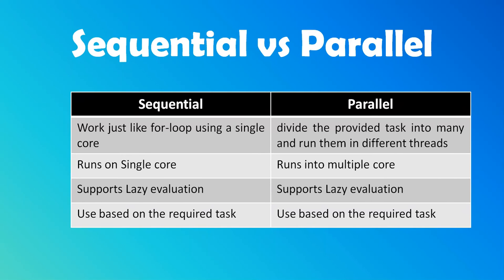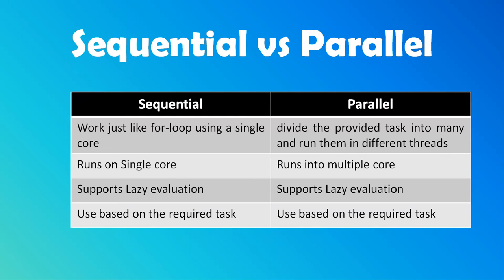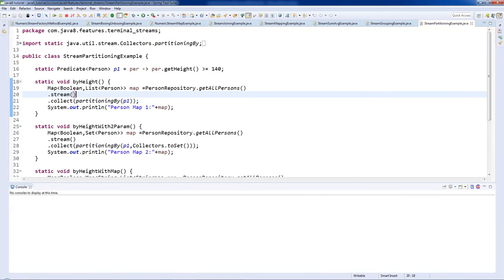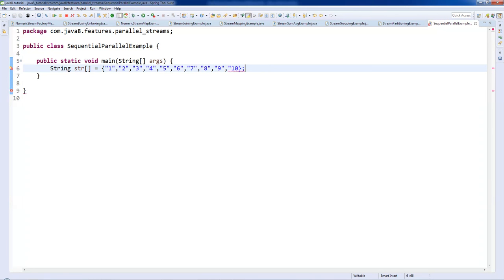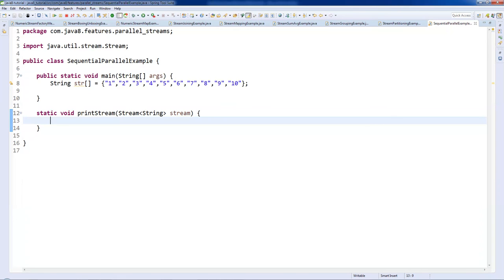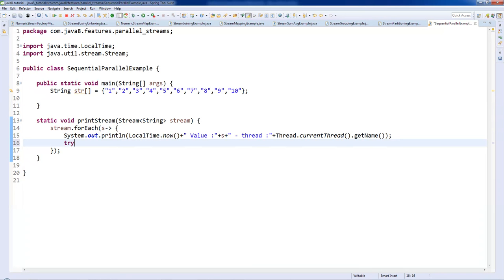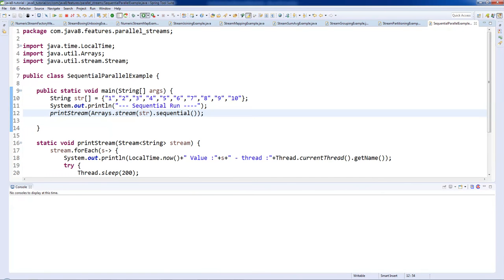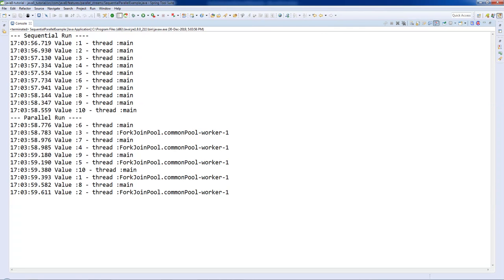57 Sequential vs Parallel Stream Example Part1